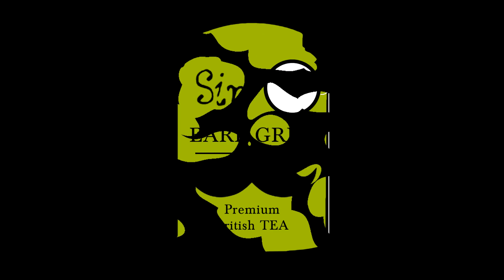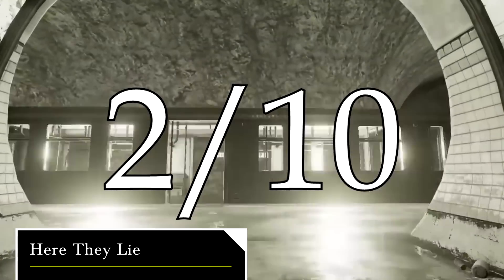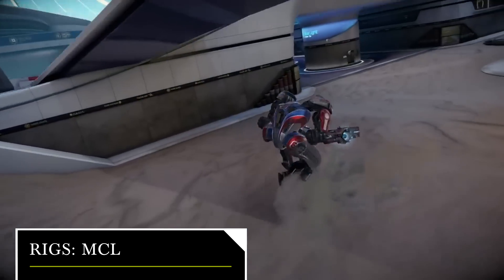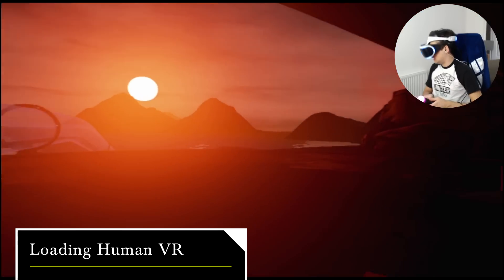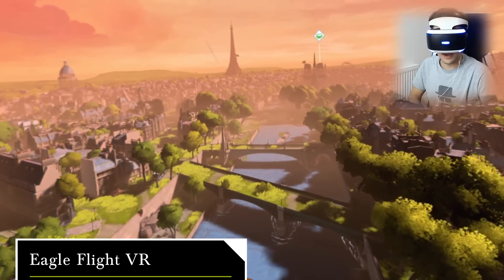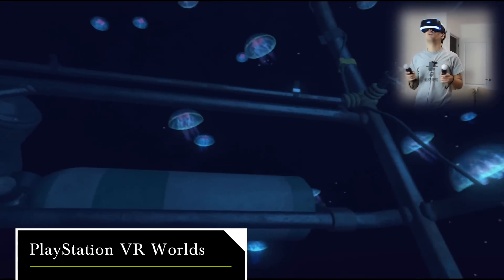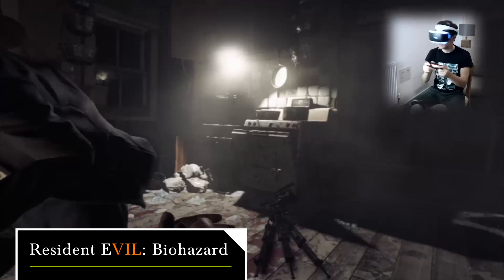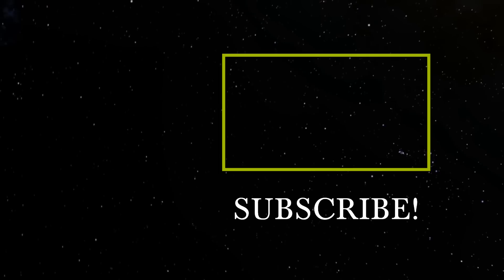Best PlayStation VR Games 2017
Want to know which are the best PlayStation VR Games in 2017? Look no further!